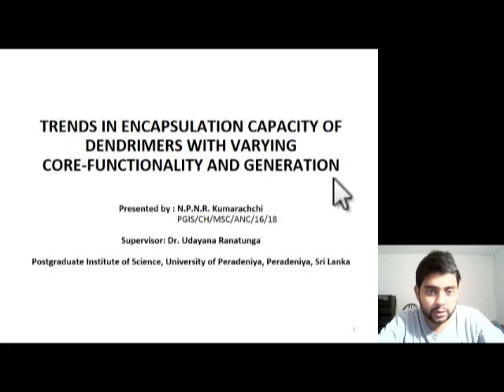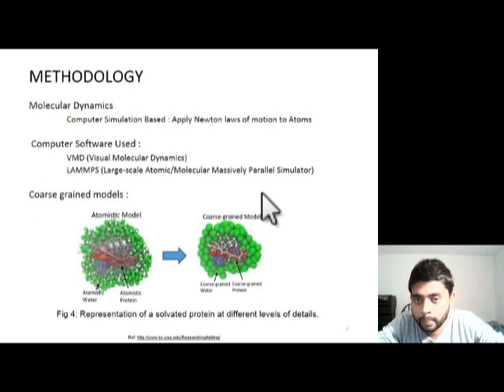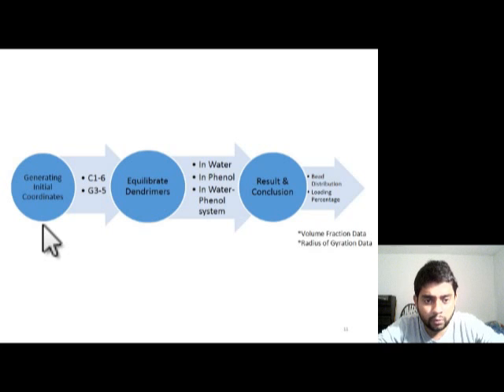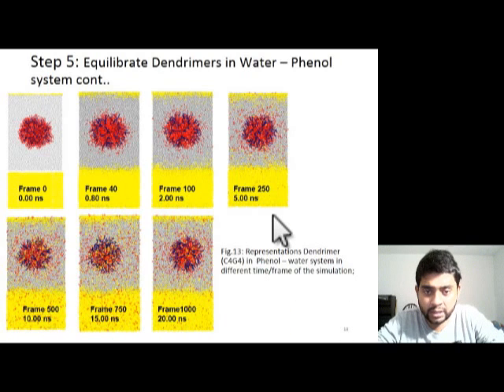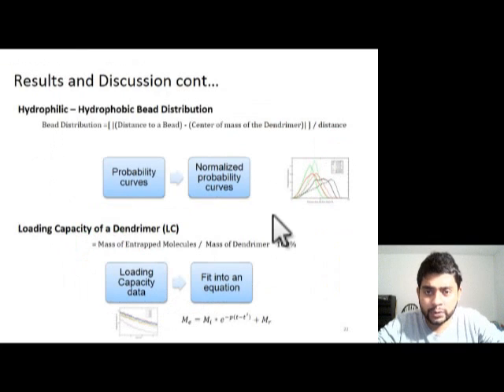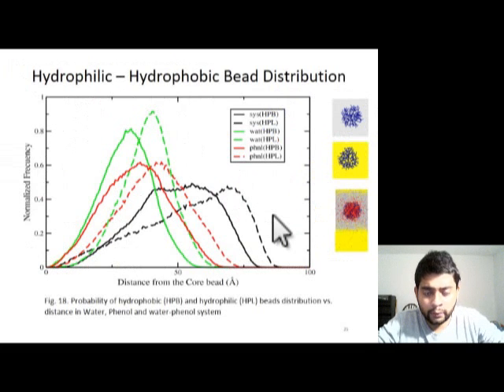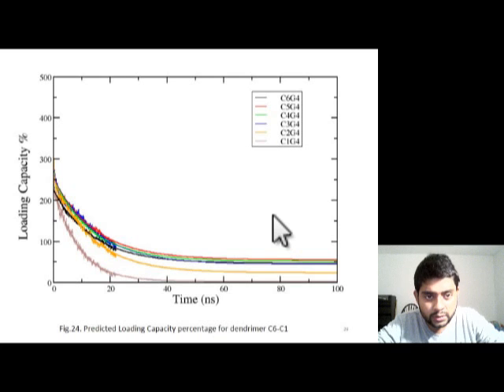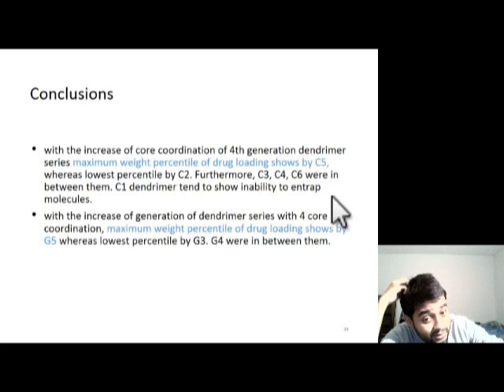Dendrimer Practice session 2 MSC defend